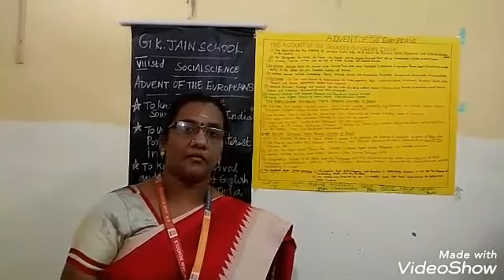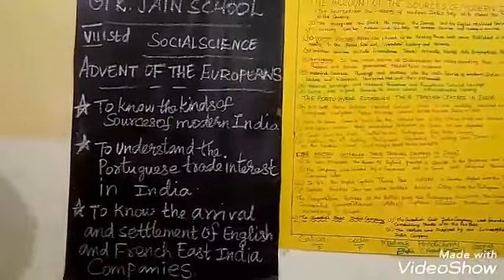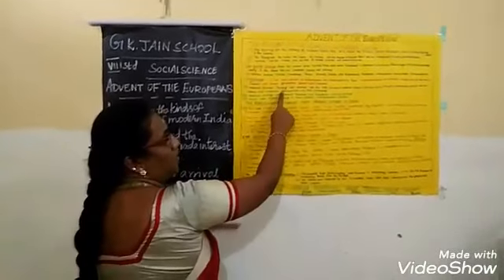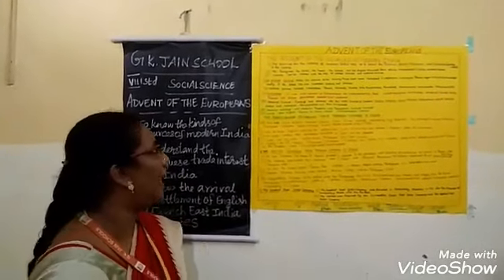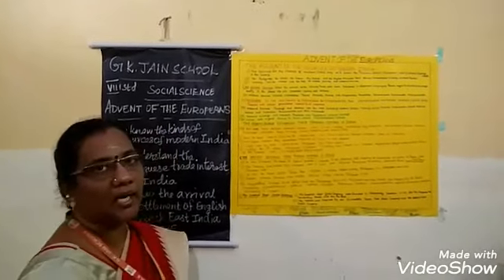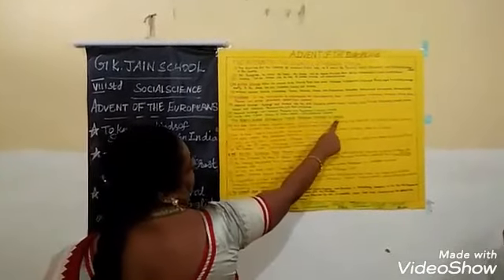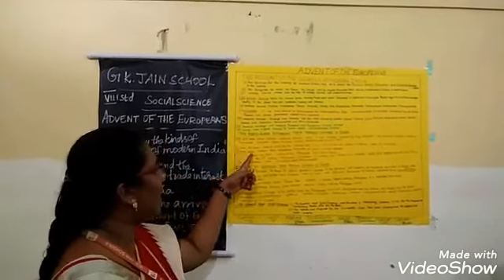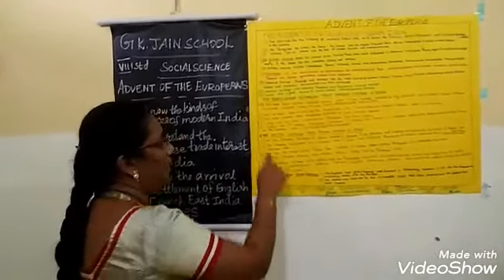Advent of the europeans : social science 8th std by Mrs. Sumathi